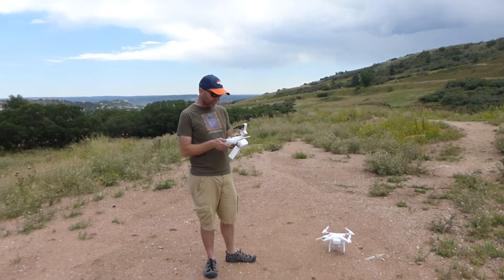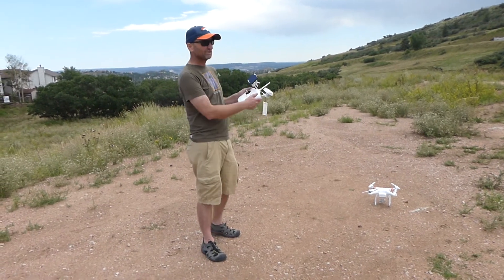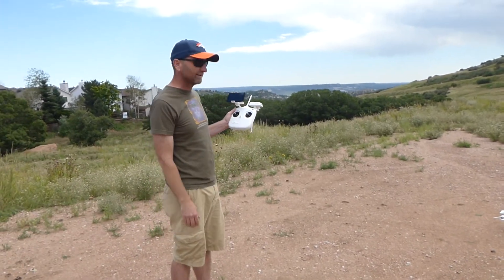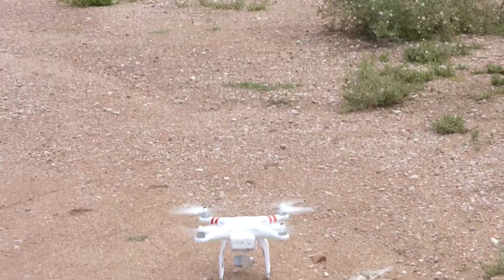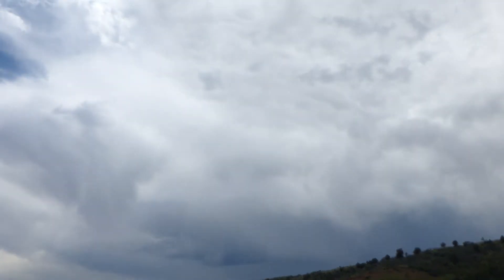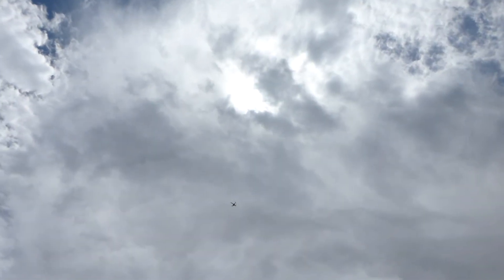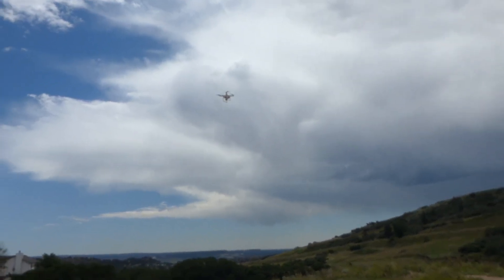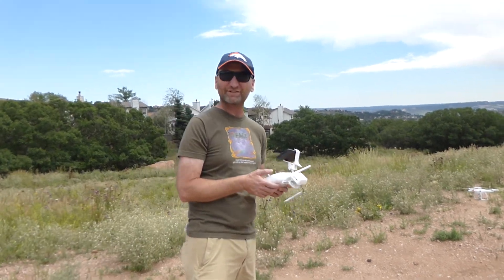DJI Phantom Vision 2 Plus Return to Home And Land Mode Demo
Here I show the DJI Phantom Vision 2 Plus as it performs the Return to Home And Land Mode. The Phantom remote is turned off and we watch as the drone returns and lands on its own. The wind was gusting in beautiful Colorado, but the Phantom performs perfectly.